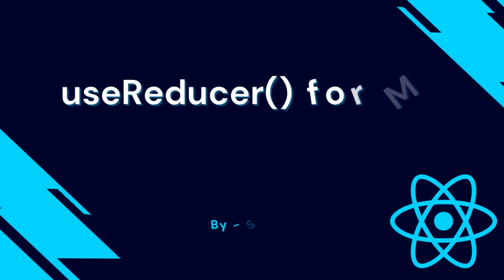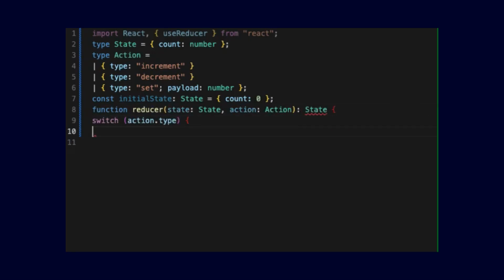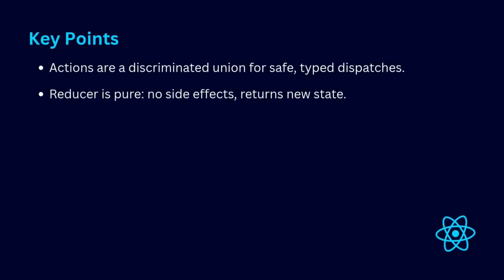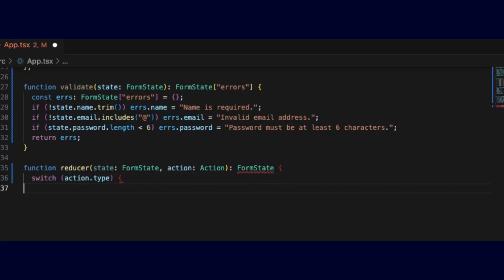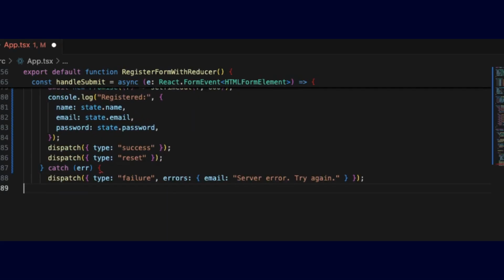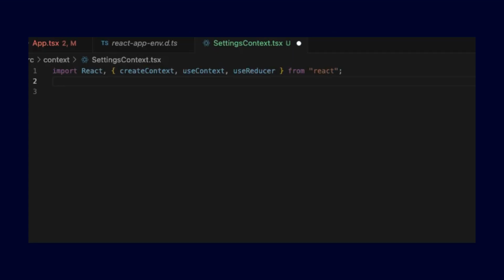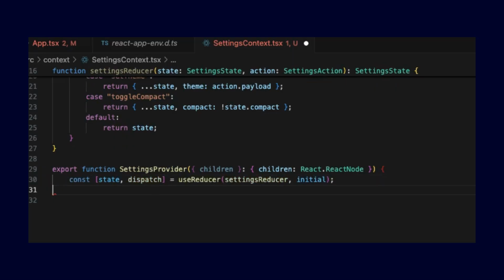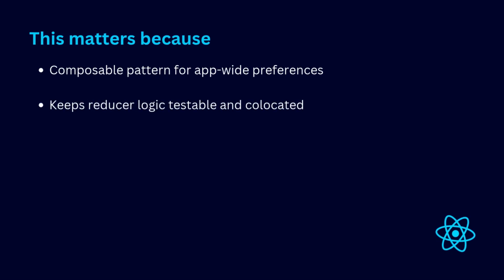19 useReducer() for More Complex State Logic (with TypeScript)